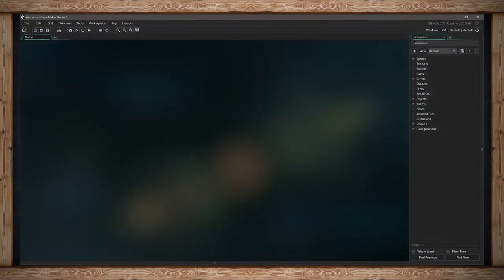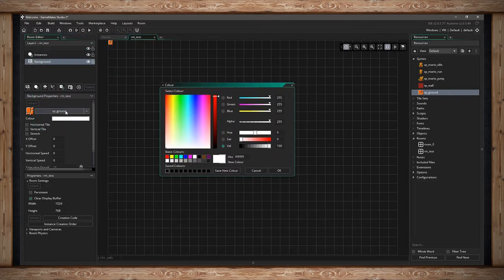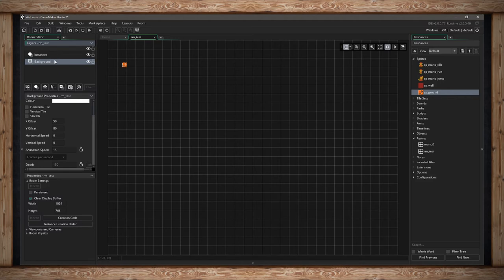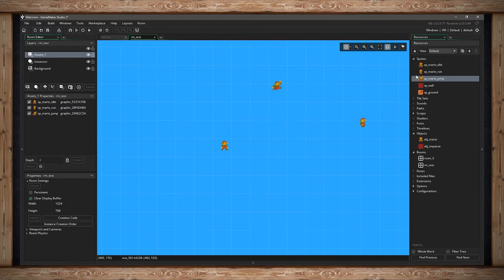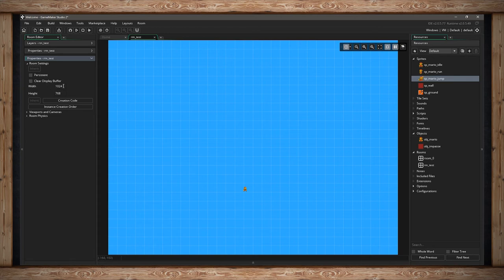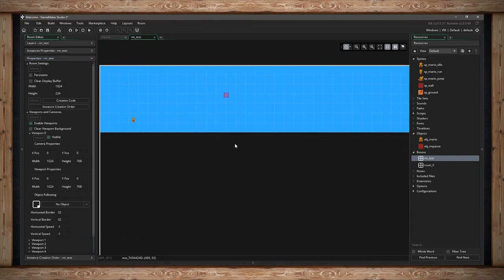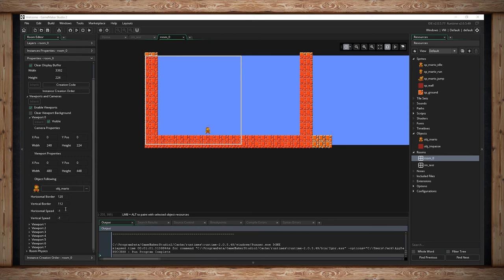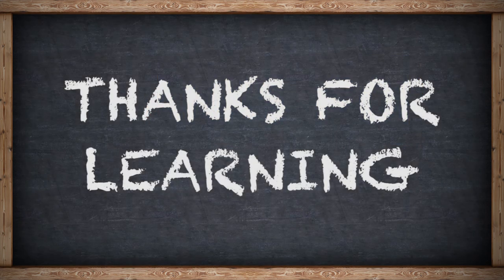104 - GameMaker Studio 2 - Room Resources